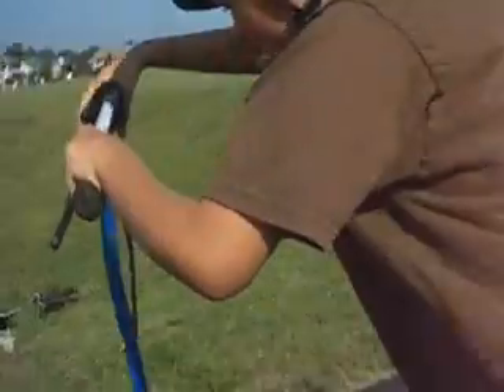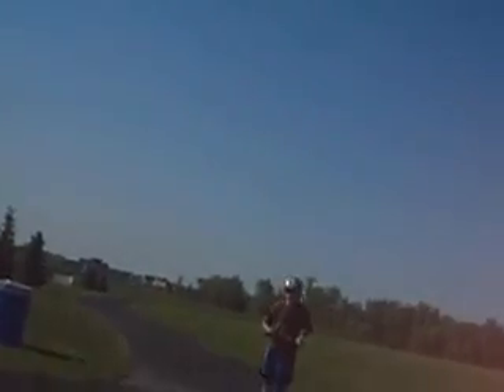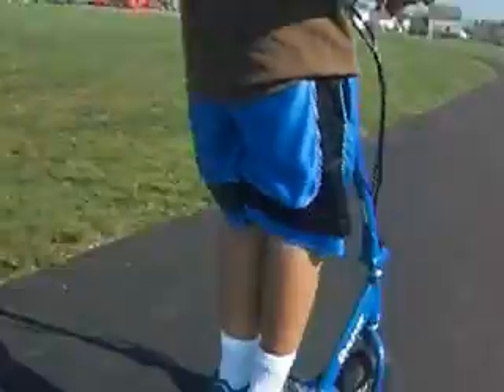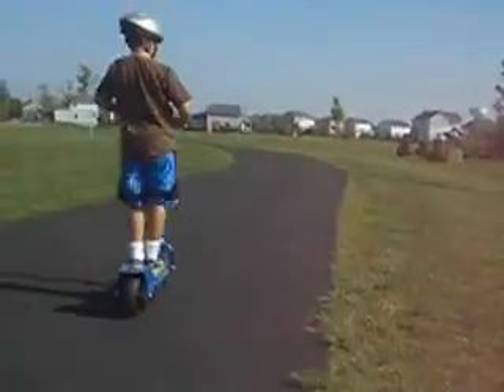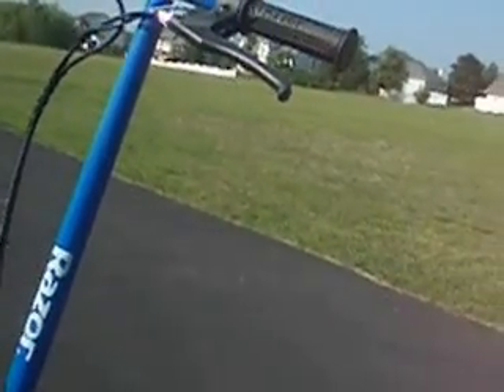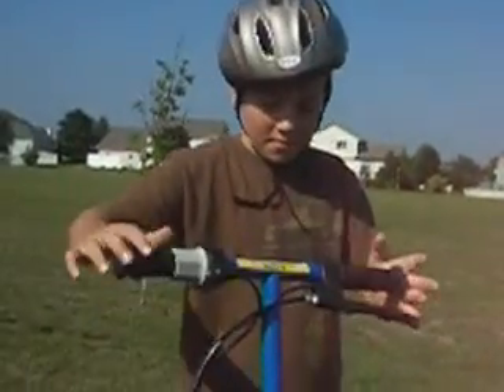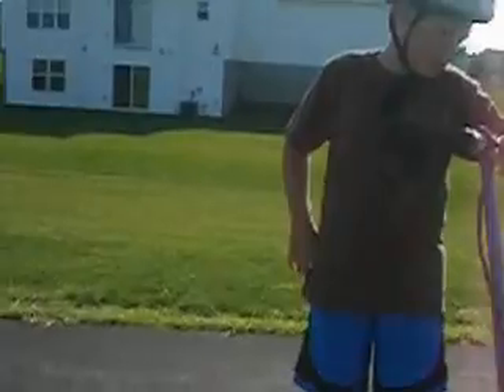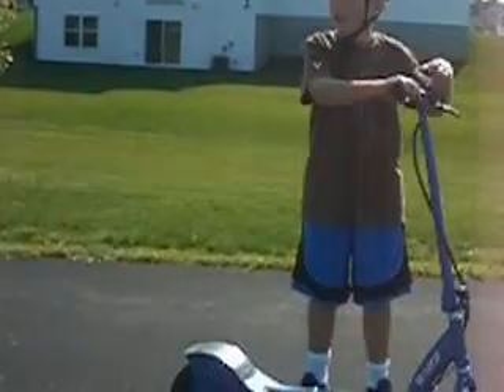Razor E300 moter scooter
best birthday present ever